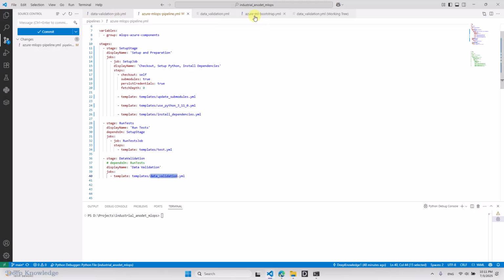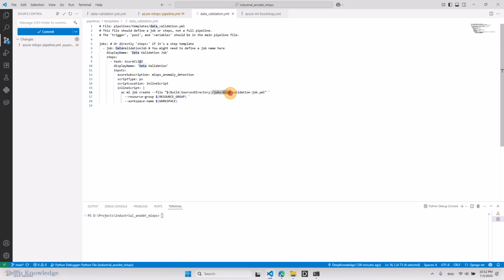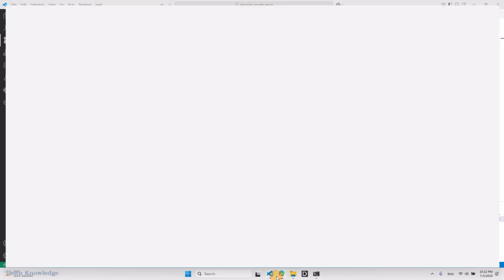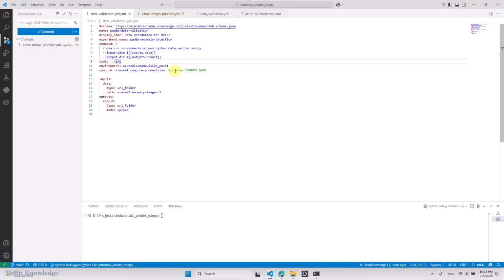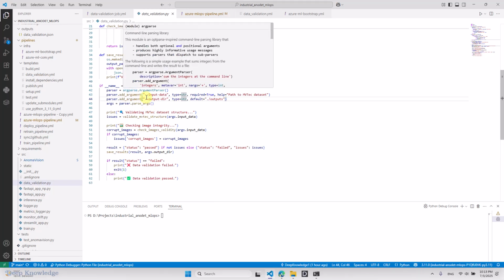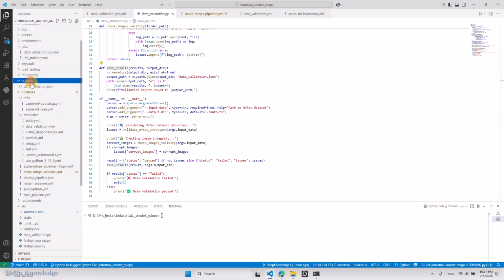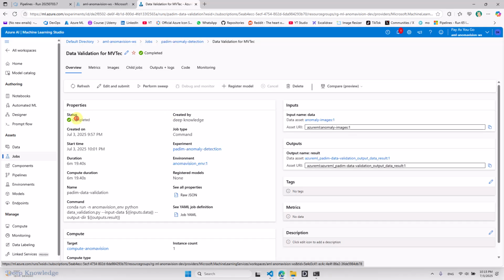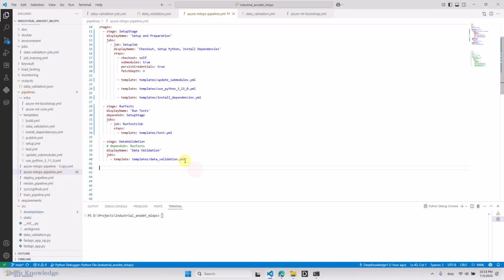🚀 Validating Dataset Structure in Azure Pipelines! 🧪✨ For Beginners & Pros 👨‍💻👩‍💻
Are you struggling to make sure your dataset is structured just right before running your ML or data pipeline? 📊 Don't worry—whether you're just starting out or you're a seasoned pro, this video has you covered!

In this video, we'll walk you through how to validate dataset structure using a custom Azure DevOps pipeline job. You'll learn how to organize your pipeline into clean stages and implement a data validation step like a boss! 🧑‍🏫👩‍🔬

✅ What you'll learn:

How to add a dataset validation job in your YAML pipeline

Best practices for structuring multi-stage Azure Pipelines

Tips to make your pipeline beginner-friendly AND production-ready

Real-world YAML example explained step by step

BONUS: Emojis and styling for developer fun 😄

Whether you're building for CI/CD, machine learning, or just improving your DevOps game, this video is packed with actionable insights.

📁 Source File: data_validation.yml
📦 Tech Stack: Azure DevOps, YAML, Python (if used in the validation script)